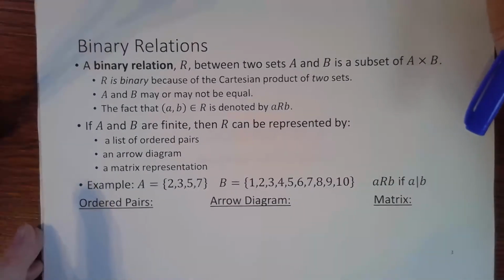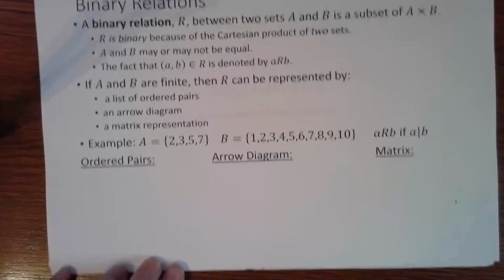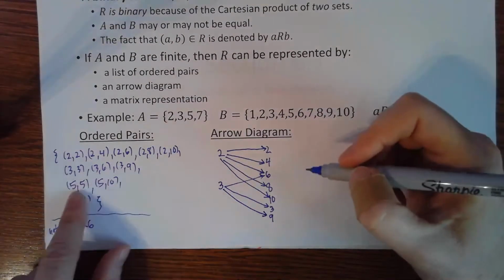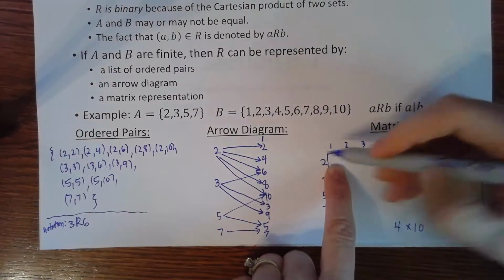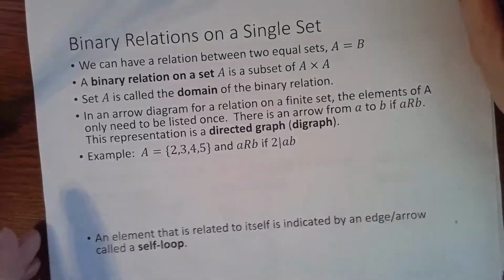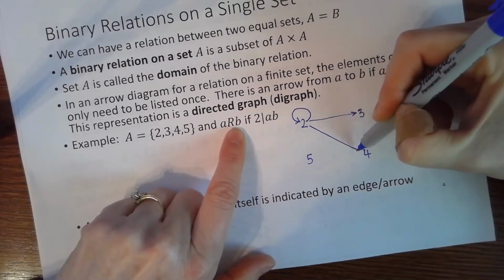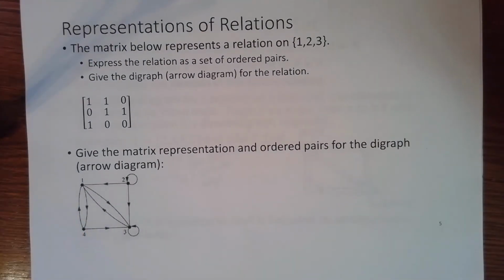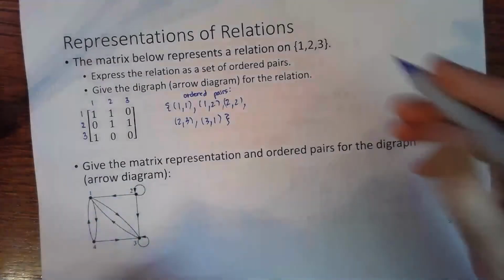Nov 22 Section 6.1